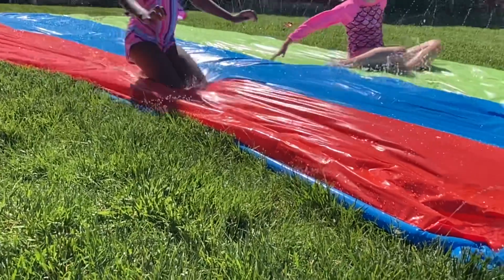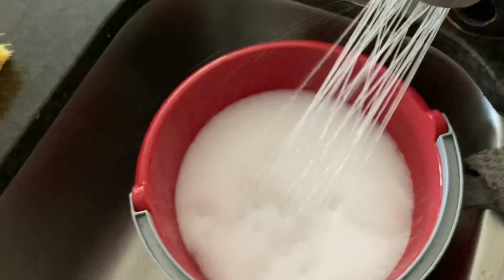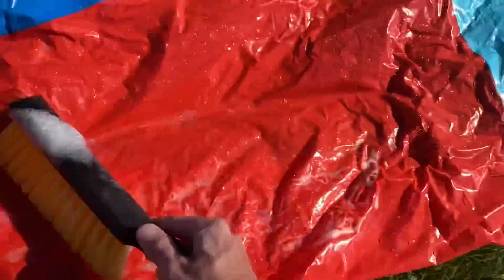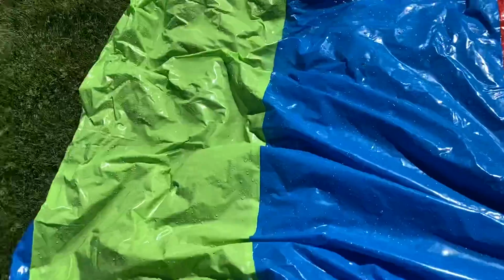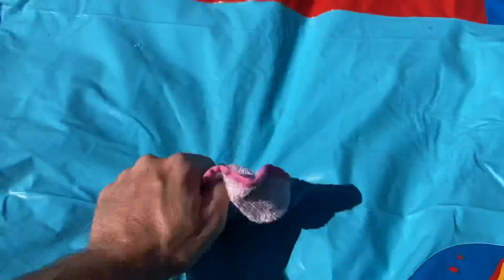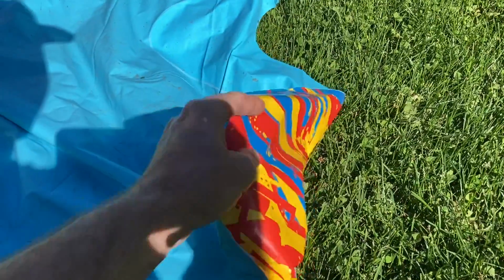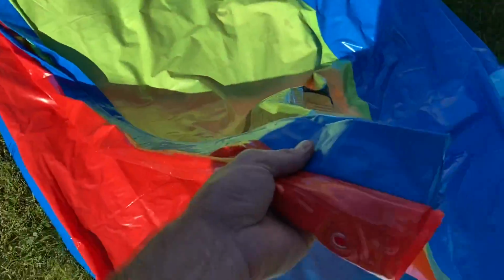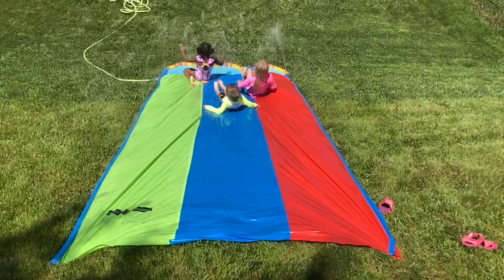🔥 How to Properly Clean & Store Your Slip and Slide➔ Easy Instructions to Prevent Mold & Mildew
🔥 Water slide we have➔
🔥 This one has great reviews!!➔
🔥 I use a brush like this to clean➔

This video explains how I clean and store my kids' slip and slide water slide for our backyard. It's important to do this properly after each use to avoid mold and mildew and to prolong its life. If there are inner tubes, it will likely be impossible to get it 100% dry after use, but following some simple steps can certainly be wise. Hope this helps!

However, as I personally own most products I review, I try to be 100% unbiased in any recommendations I may give. Additionally, I mostly recommend products that are only 4.5 or 5 stars (i.e. on Amazon). Thanks and enjoy DIY Bandit!